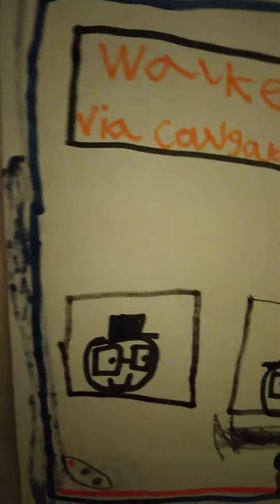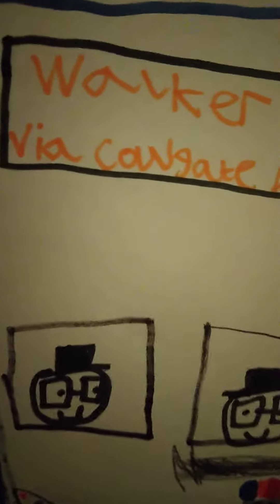for North Eastern Transport